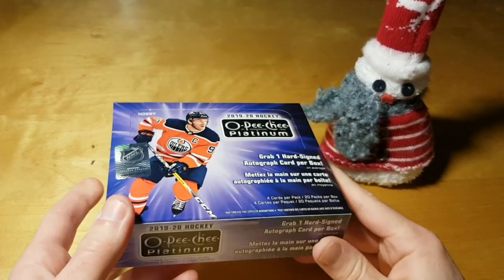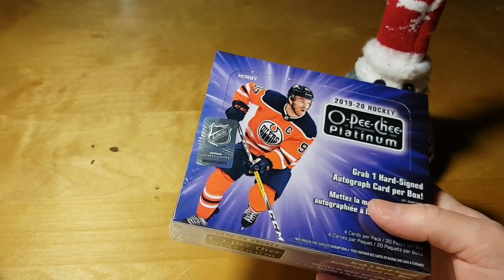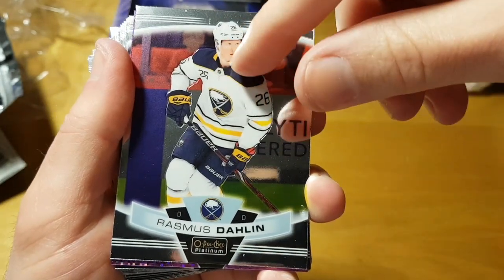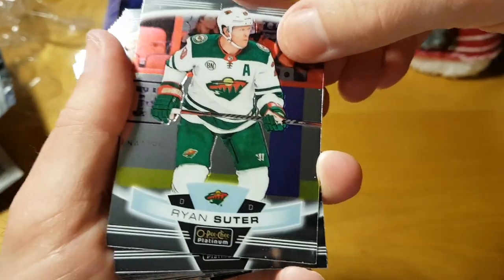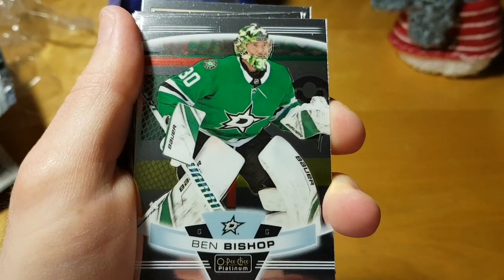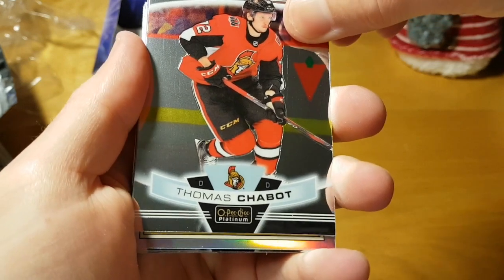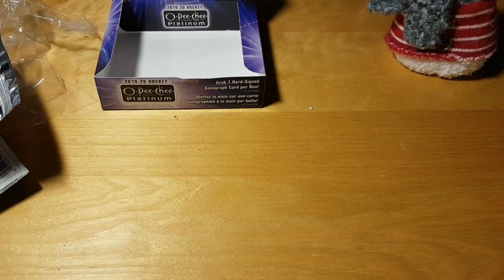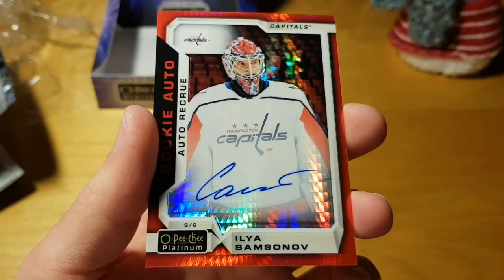Great 2019-20 O-Pee-Chee Platinum Hockey Hobby Box Break and Review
Price: USD 77.95/box

Product Details

Again putting an extra shine on OPC designs, 2019-20 O-Pee-Chee Platinum Hockey continues the "platinum stock" NHL brand for a new season.

Matching 2018-19, each Upper Deck Hobby box contains one on-card autograph.

2019-20 O-Pee-Chee Platinum Hockey Base / Parallels
Shrinking down the main 600-card OPC lineup to just 200 cards, 2019-20 O-Pee-Chee Platinum Hockey features 150 veterans and 50 Marquee Rookies.

2019-20 O-Pee-Chee Platinum Hockey Cards 3
While that is a big difference in cardboard coverage, O-Pee-Chee Platinum largely makes up for it with 10 different parallels. This includes the new Sunset (2 per box)—shown for Ovechkin below—and Matte Pink (1:20 packs) versions.

2019-20 O-Pee-Chee Platinum Hockey Cards 4
Naturally, there are rare versions with lower print runs, as well.

2018-19 O-Pee-Chee Platinum Hockey Base Parallel Breakdown

Rainbow - 1:4
Sunset - 1:10
Matte Pink - 1:20
Violet Pixels - #/399
Red Prism - #/199
Arctic Freeze - #/99
Seismic Gold - #/50
Orange Checkers - #/25 (Hobby)
Emerald Surge - #/10
Golden Treasures - 1/1
2019-20 O-Pee-Chee Platinum Hockey Cards 5
2019-20 O-Pee-Chee Platinum Hockey Inserts
As for the 2019-20 O-Pee-Chee Platinum Hockey inserts, Retro is the most common with an average of six per box.

2019-20 O-Pee-Chee Platinum Hockey Retro Parallel Breakdown

Base - 1:4
Rainbow - 1:20
Blue - #/149
Green Houndstooth - #/15
Golden Treasures - 1/1
2019-20 O-Pee-Chee Platinum Hockey Cards 6
Other choices consist of Best in the World (1:15), Calder Front Runners (1:23) and Thrilling Finishes (1:27).

Per UD, these should combine to average three per Hobby box.

2019-20 O-Pee-Chee Platinum Hockey Autographs
Acting as the most likely hit in the 2019-20 O-Pee-Chee Platinum Hockey checklist, the Rookie Autos set highlights the young stars of the ice with on-card signatures.

2019-20 O-Pee-Chee Platinum Hockey Rookie Autograph Parallels Breakdown

Base - 1:33
Rainbow - 1:160
Violet Pixels - 1:440
Matte Pink - #/99
Red Prism - #/50
Seismic Gold - #/25
Orange Checkers - #/15 (Hobby)
Emerald Surge - #/10
Golden Treasures - 1/1

The inserts add signed versions with tough odds, including Best in the World Rainbow Autographs (1:1,600 - Hobby only), Calder Front Runners Rainbow Autographs (1:800 - Hobby only), Retro Red Autographs (1:160) and Thrilling Finishes Rainbow Autographs (1:800 - Hobby only).

Product Configuration: 4 cards per pack, 20 packs per box, 16 boxes per case (2 inners)

2019-20 O-Pee-Chee Platinum Hockey Hobby Box Break Average
1 Autograph
6 OPC Retro cards
5 Rainbow and 2 Sunset base parallels
2 #'d Base parallels